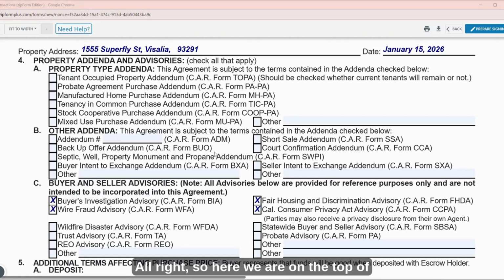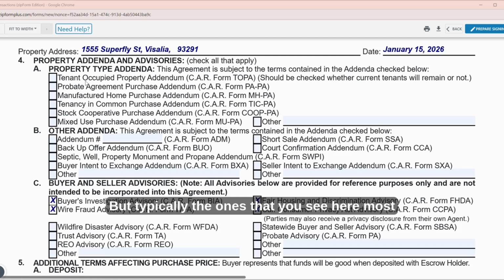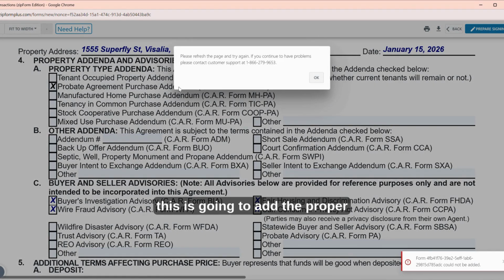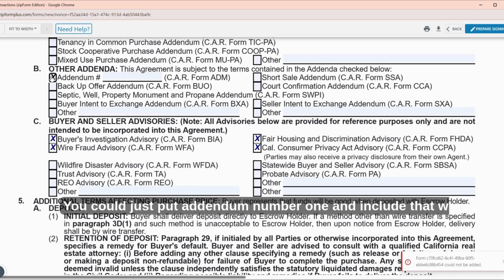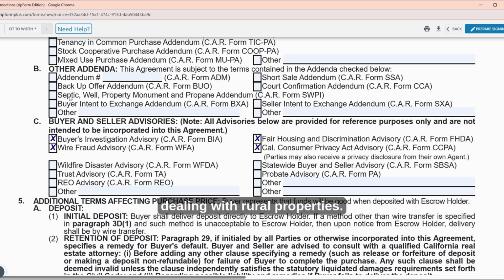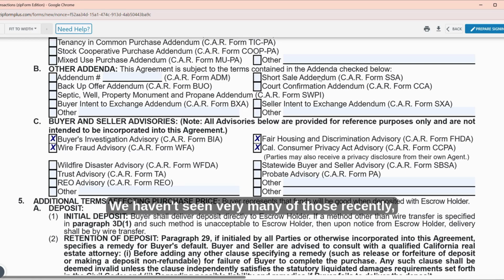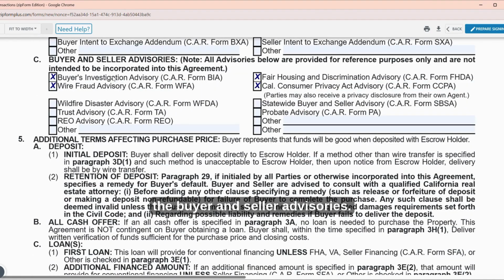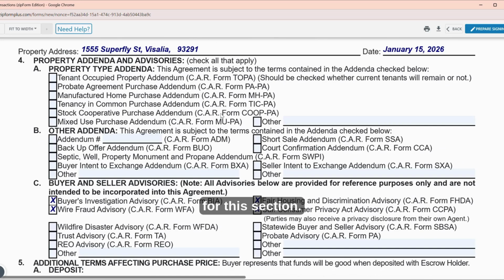RPA Section 4